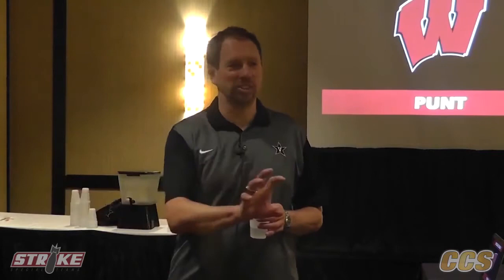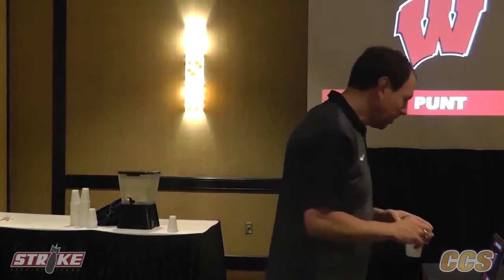How to Install the Shield Punt - Jeff Genyk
The shield punt formation is one of the most popular and effective special teams formation in the game today. Watch as special teams guru Jeff Genyk takes you through the basics of the shield punt, and explains why you might want to think about using this formation (if you're not doing so already).

Click the link above to see even more from Coach Genyk!